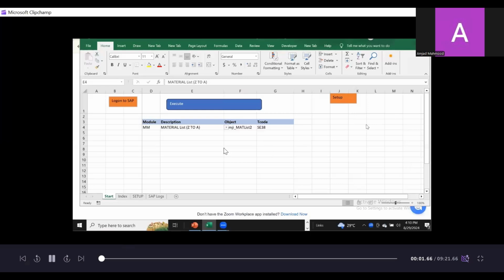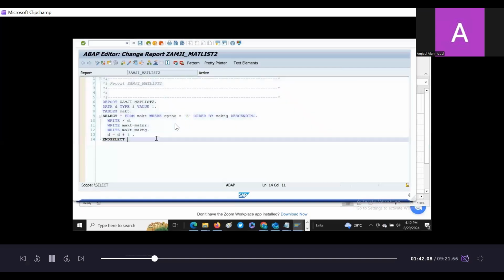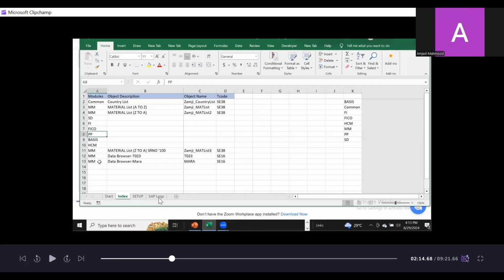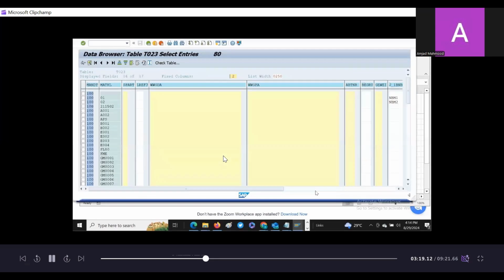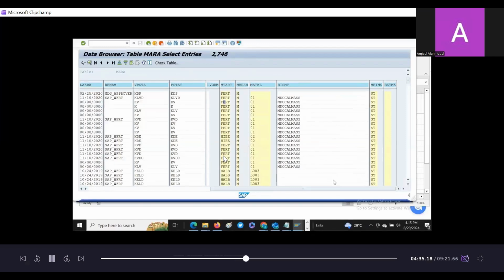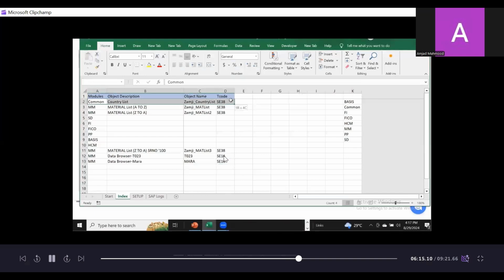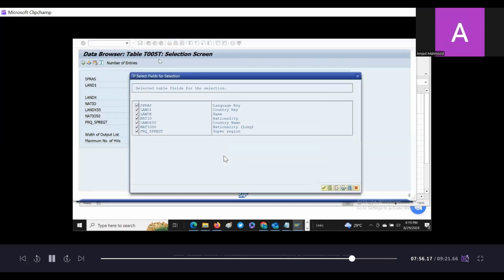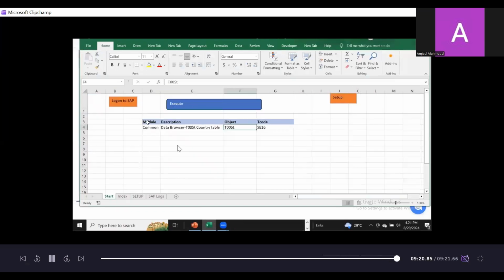Developing a Multi-Purpose Tool for ABAPERs [English]